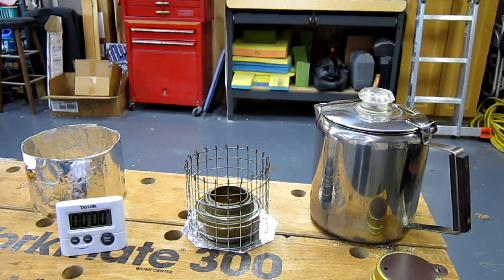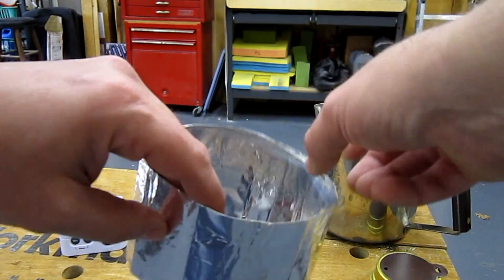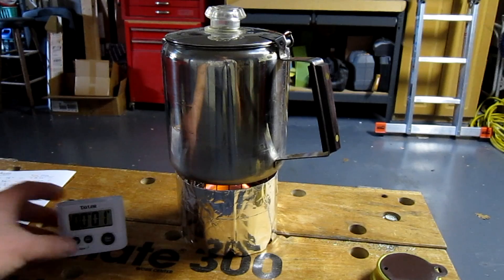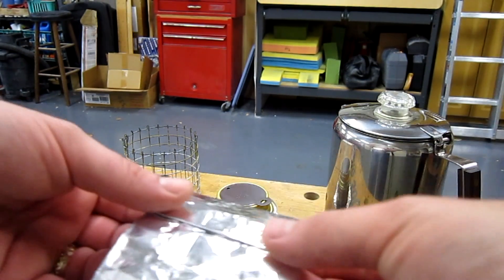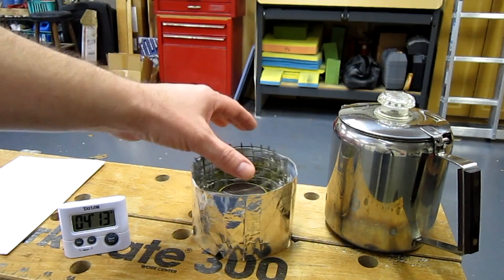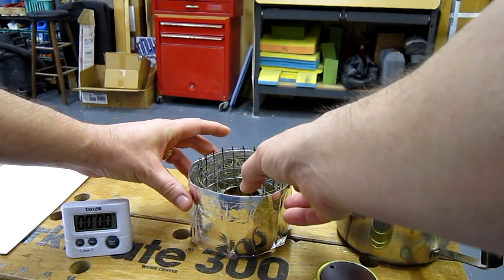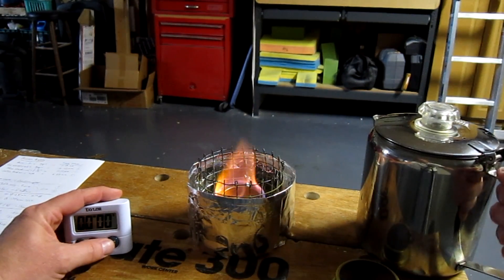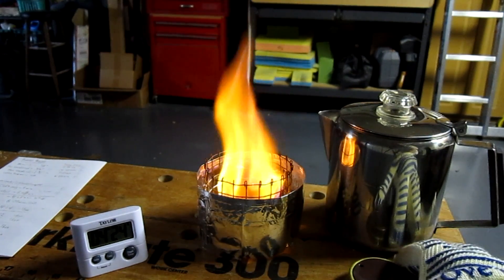Time to Perk - Trangia Burner Efficiency Boost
A "Time to Perk" boil test of a simple hardware cloth pot stand for a Trangia stove burner end up being one of the most efficient configurations I have ever come across!  WOW!  Times below...

16oz (2 cups) times:
  3.5"x3.25 Stand with foil windscreen - 1st test - 4:13
  3.5"x3.25 Stand with foil windscreen - 2nd test - 4:24
  3.5"x3.25 Stand with foil windscreen - 3rd test - 4:19 (not shown)

WOW!